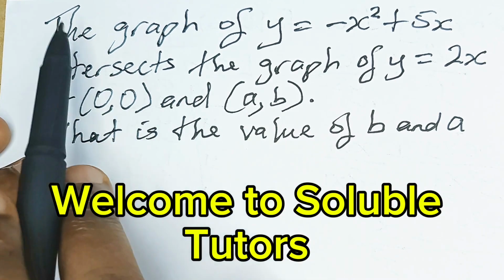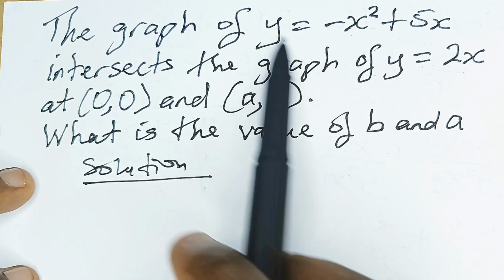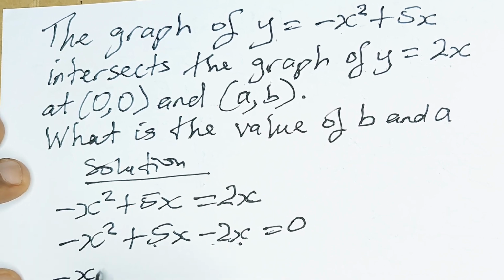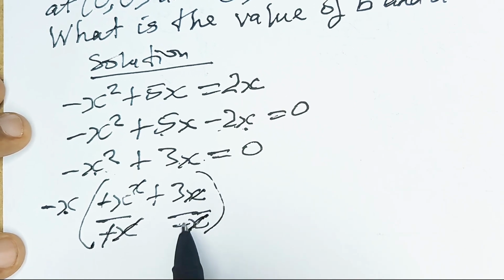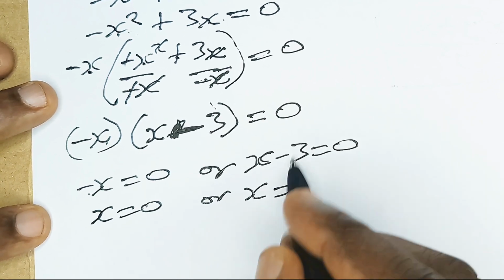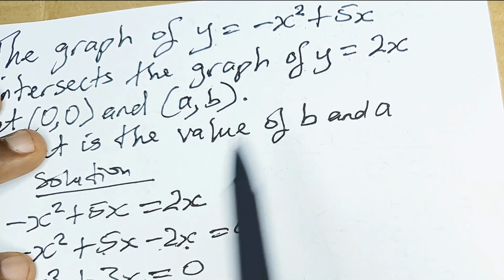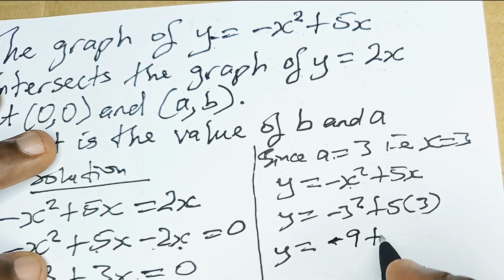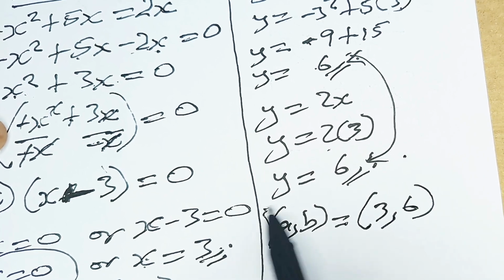France - NICE Olympiad Maths problem on point of intersection of graph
Solved, NICE Olympiad Maths problem on point of intersection of two graphs.

Are you stumped by point of intersection problems in Math Olympiads? This video tackles a classic one using clever algebra!
Looking to level up your Math Olympiad skills?  We've got you covered! In this video, we disassemble a challenging problem on finding the intersection point of two graphs.

This approach can be applied to various scenarios, making it a valuable tool for your Math Olympiad preparation.   Whether you're a seasoned competitor or just getting started, this video provides a clear and concise explanation with a focus on efficient problem-solving.